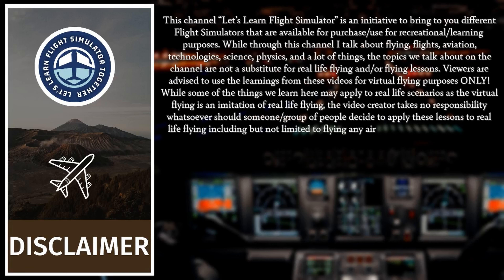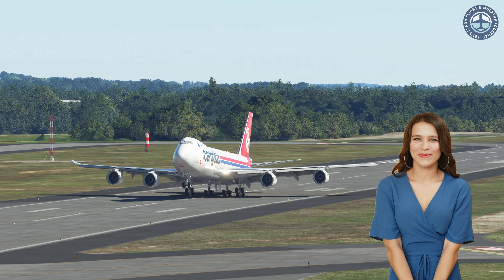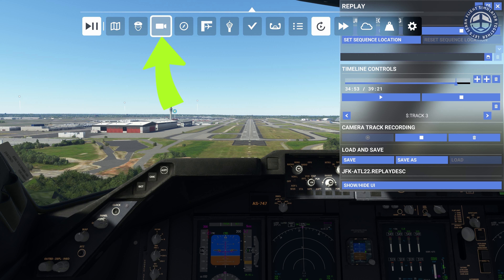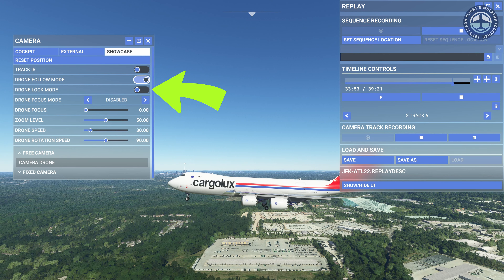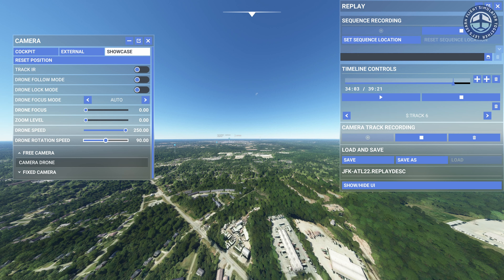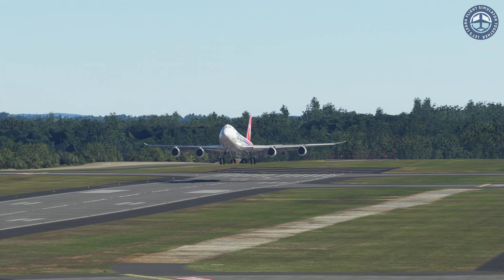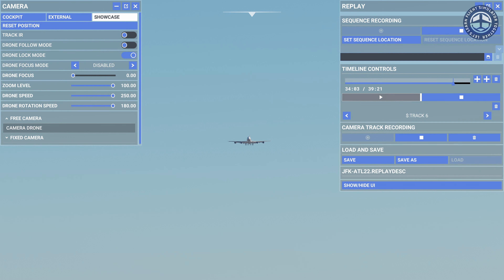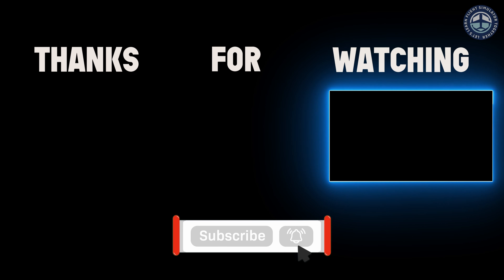2.44 How to Use Drone Camera in Microsoft Flight Simulator | RTX4090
My Gear:
External SSD
Honeycomb Alpha
Honeycomb Bravo
Logitech G-Pro Rudder Pedals
Monitor 1
Monitor 2
Mic 1
Mic 2
Dual Monitor Stand/USB Hub
Audio Interface
Mic Arm
Standing Desk Frame
Butcher Block Frame